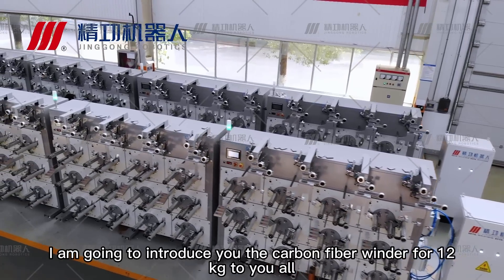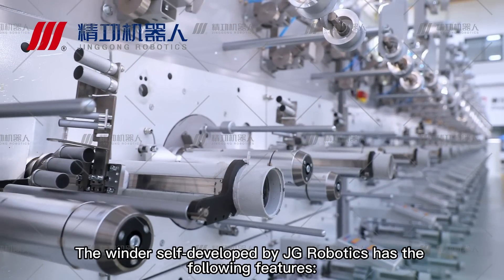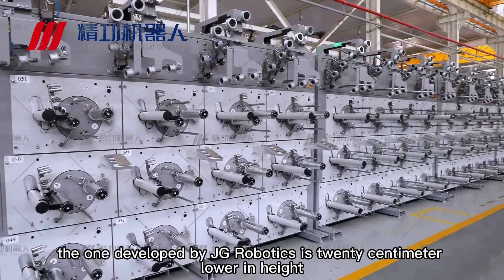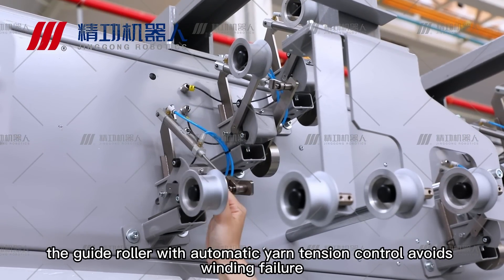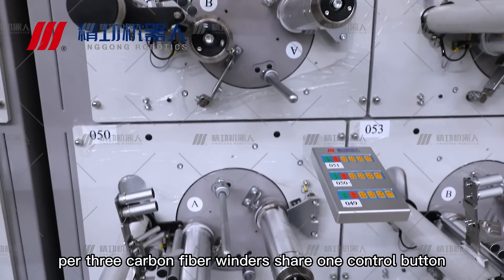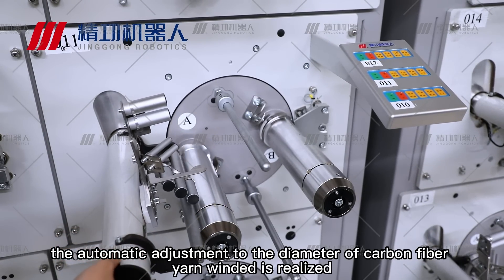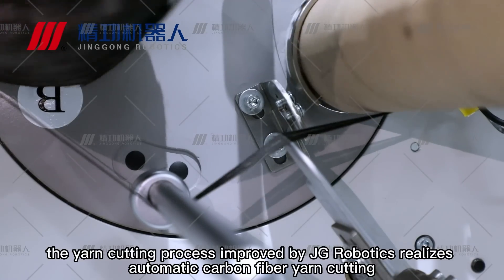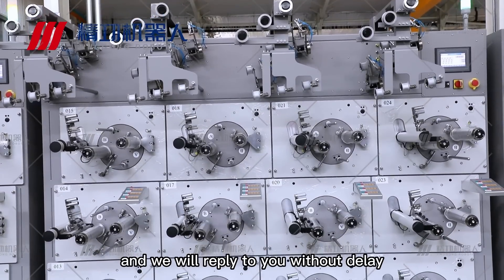Today, I am going to introduce you the carbon fiber winder for 12kg to you all.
Today, I am going to introduce you the carbon fiber winder for 12kg to you all. The winder self-developed by JG Robotics has the following features：First, compared to those already existing carbon fiber winders, the one developed by JG Robotics is 20 cm lower in height, which guarantees an easy operation.
Second, the guide roller with automatic yarn tension control avoids winding failure.
Third, the integrated touch screen realizes the one by one management to the winder.
Forth, per three carbon fiber winders share one control button, which guarantees a safer winding.
Fifth, the automatic adjustment to the diameter of carbon fiber yarn winded is realized.
Last one but not least, the yarn cutting process improved by JG Robotics realizes automatic carbon fiber yarn cutting, and the cut surface is rather smooth.
What do you think of this carbon fiber winder?